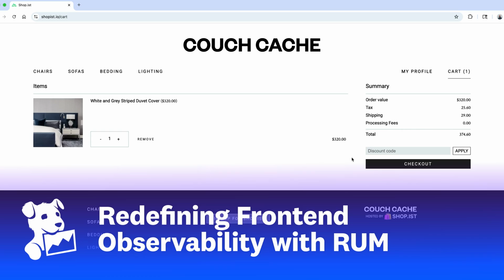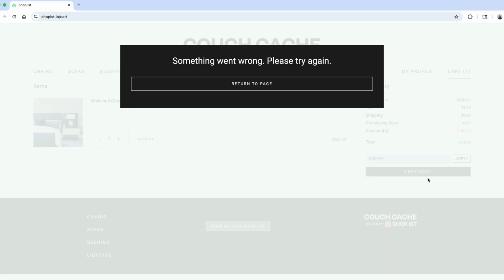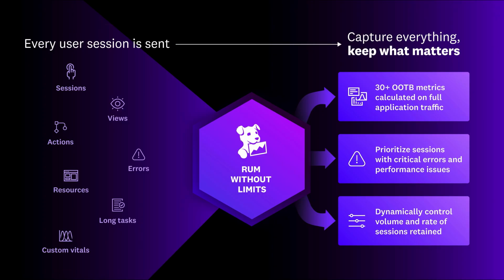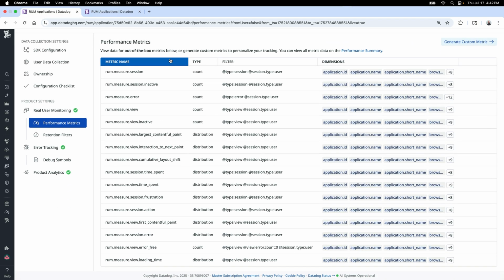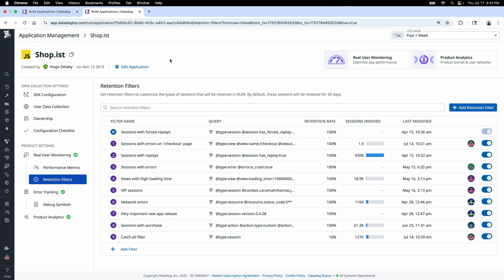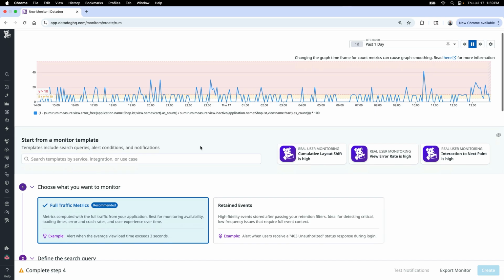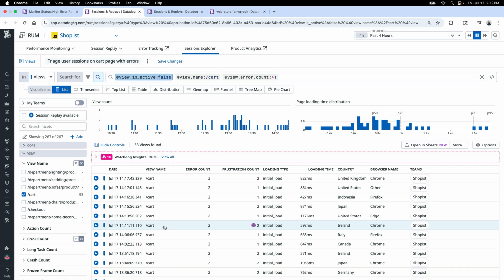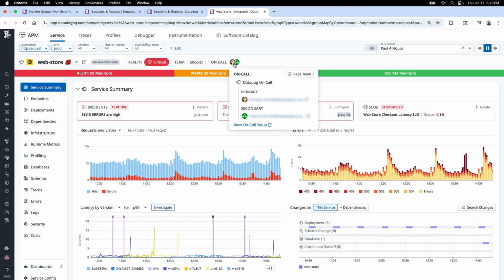Redefining Frontend Observability with Datadog RUM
Discover how Datadog is redefining frontend observability with Real User Monitoring (RUM). In this demo, see how RUM helps teams detect, investigate, and resolve frontend issues that directly impact user experience and business outcomes.

With RUM Without Limits, you get full visibility into every user session, giving you an accurate and comprehensive view of your users’ experiences. Monitor performance, track errors, and understand how your application behaves in real time.

Learn how to:
    •   Unlock 30+ out-of-the-box performance metrics calculated on on full application traffic
    •   Filter and retain the most critical user sessions
    •   Set up monitors and alerts
    •   Trace issues seamlessly from frontend to backend in one platform

Part of Datadog’s Digital Experience Monitoring suite, RUM turns every user interaction into actionable insight, helping you build faster, more reliable, and seamless digital experiences.